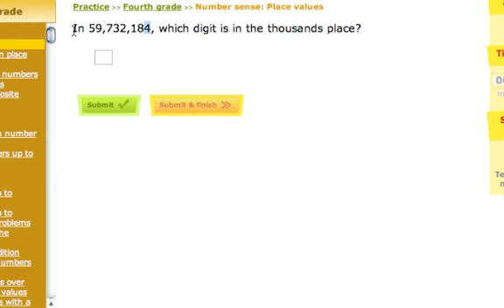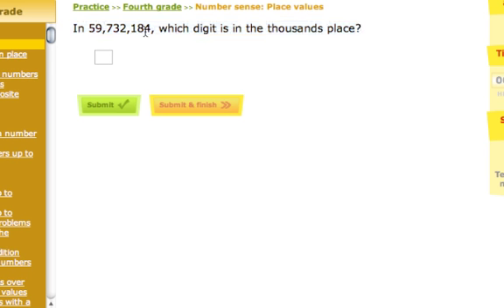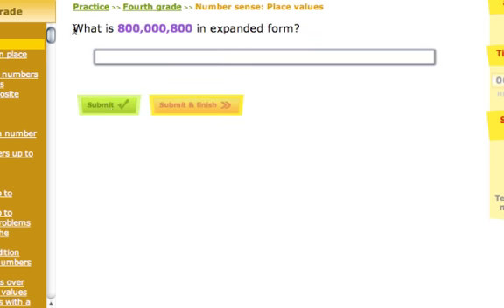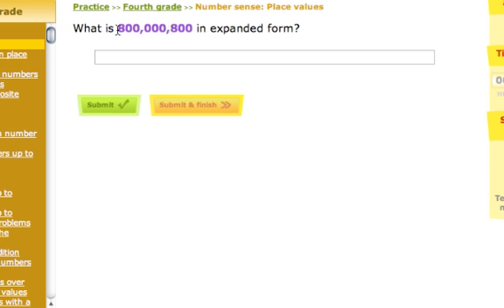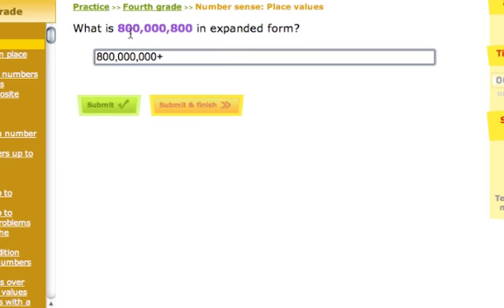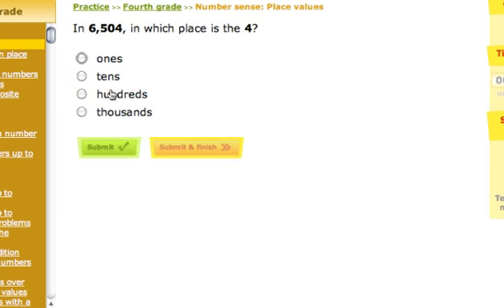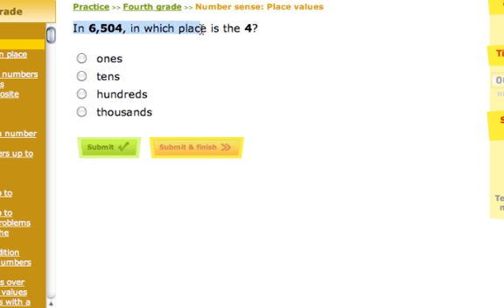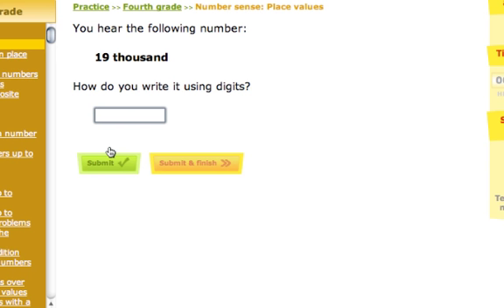IXL Help Video 4th Grade A.01 #6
IXL Help video for practice 4th Grade A.01.